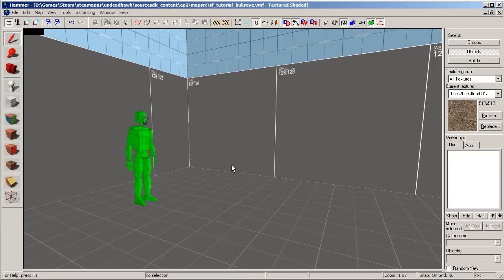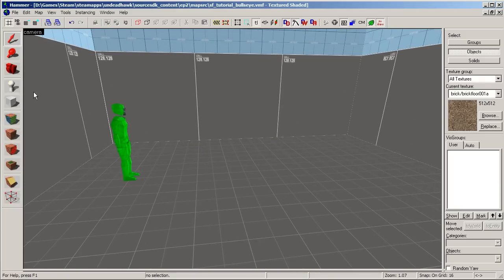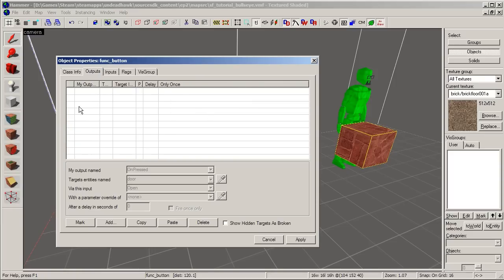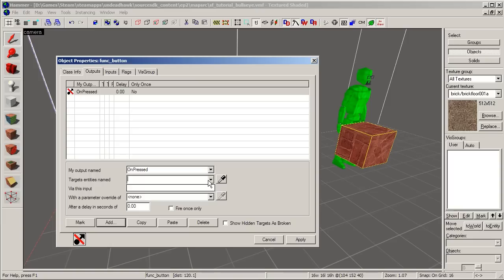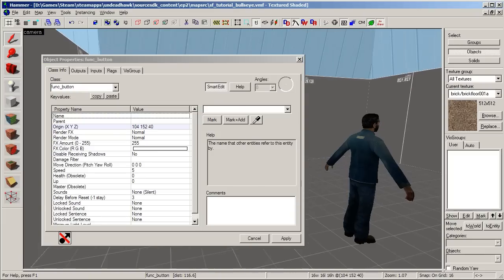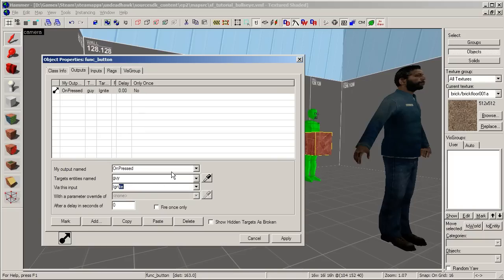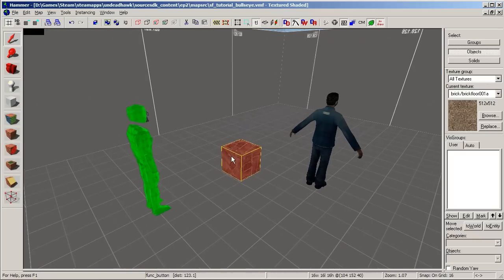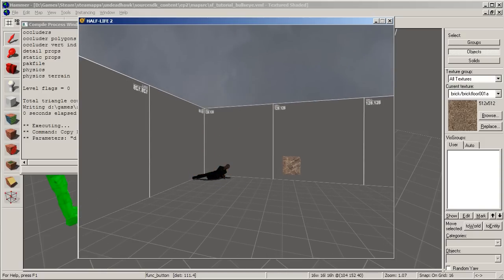SF Hammer Tutorial - Input / Output System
Learn how the input / output system works.

Rundown
First we create a func_button and then an npc_citizen. Then we make it so that when we press the button, the NPC is lit on fire. While doing this I try to explain pretty closely how everything works.